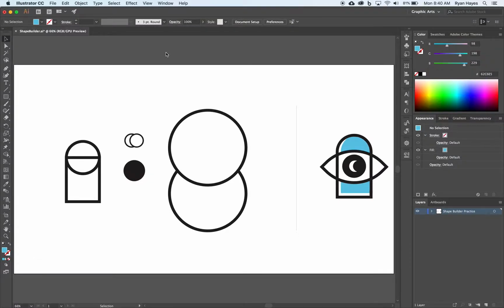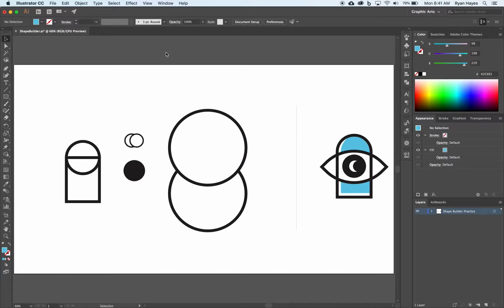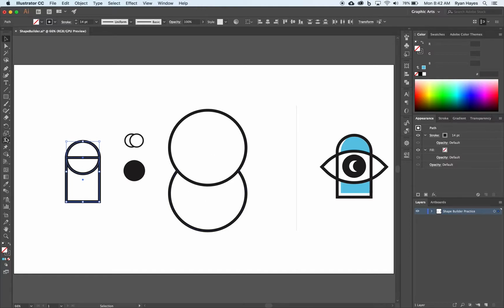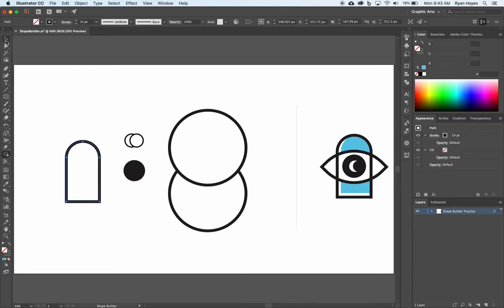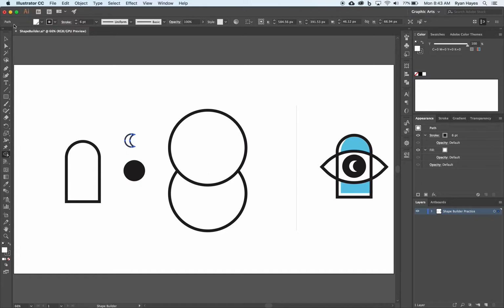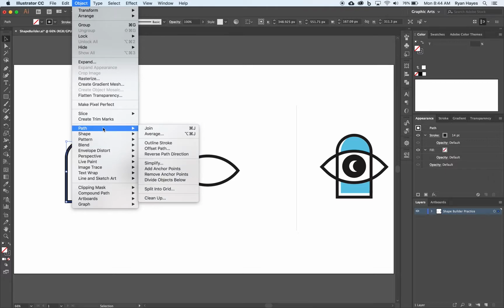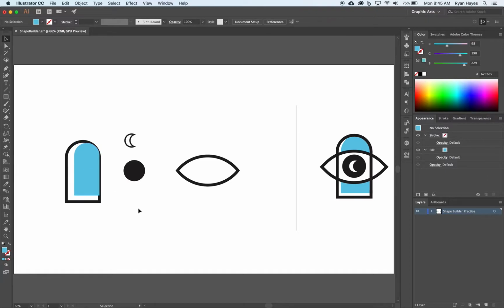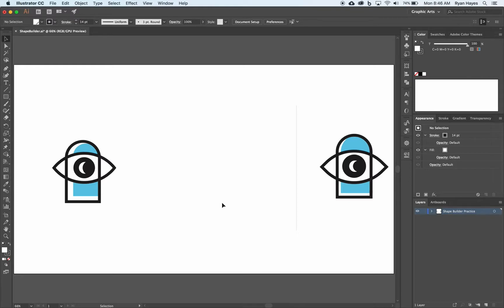Illustrator CC | Shape Tools | 07 Shape Builder